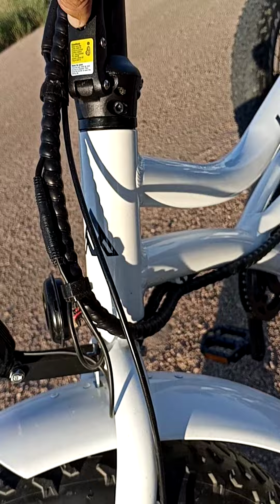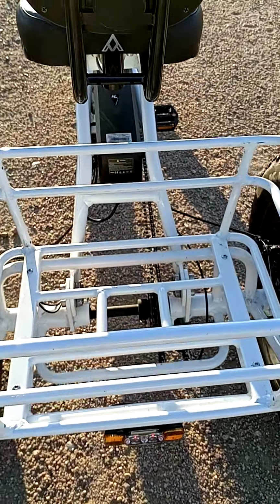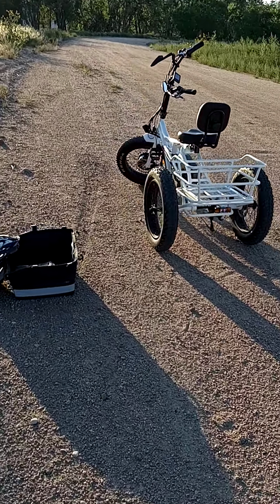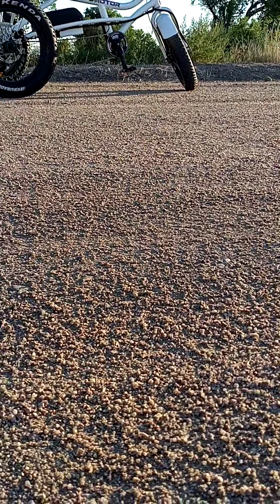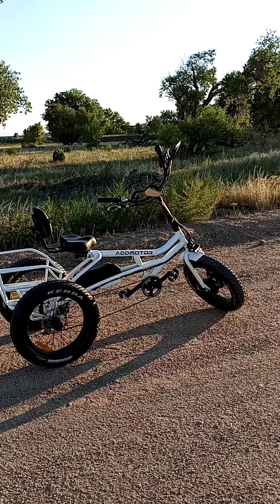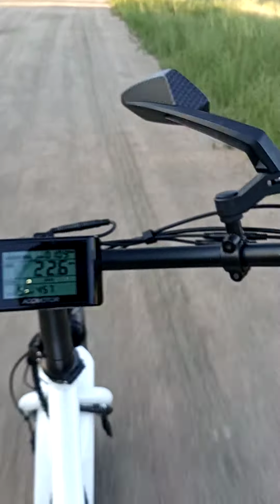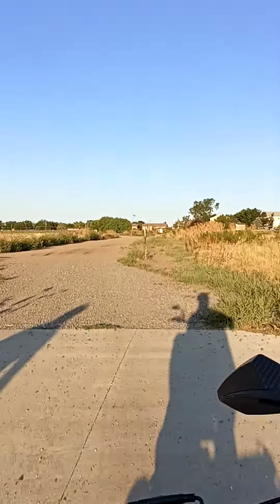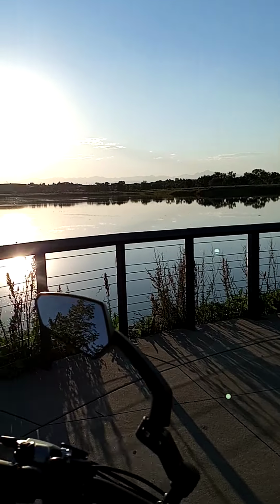Addmotor M360 South Creek trail sunset ride